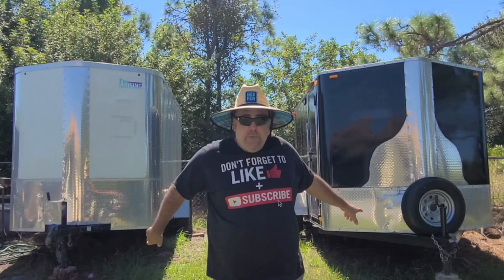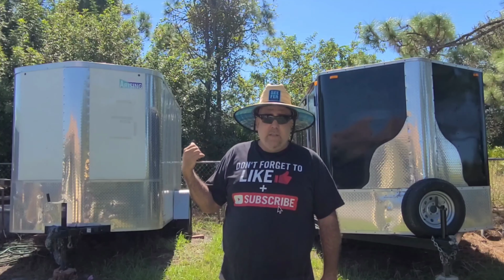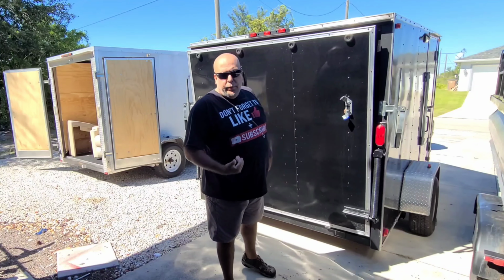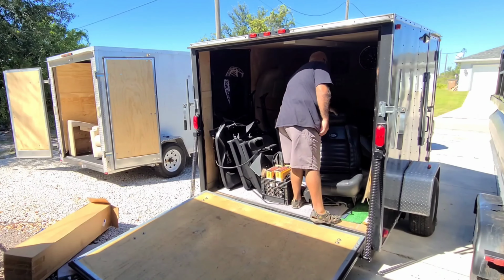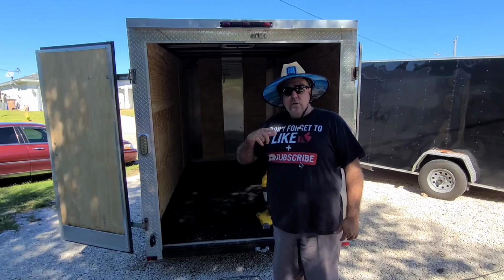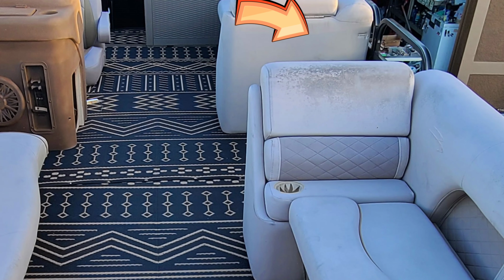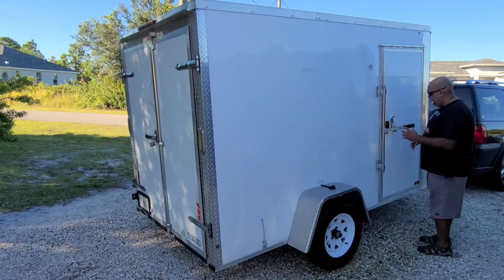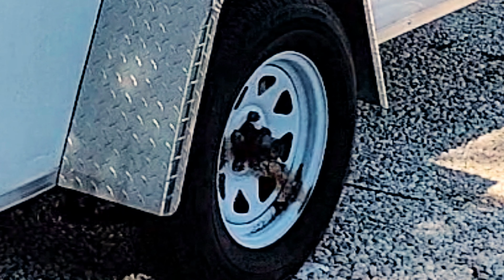TRAILER CLEANING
Cleaning of the exterior & interior of this 6x10 enclosed trailer. Getting it ready to sell.